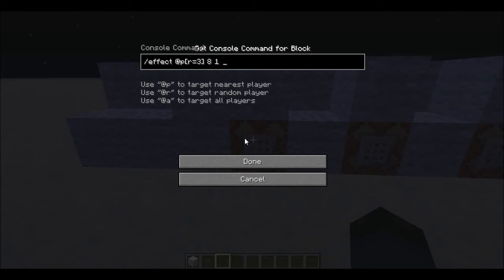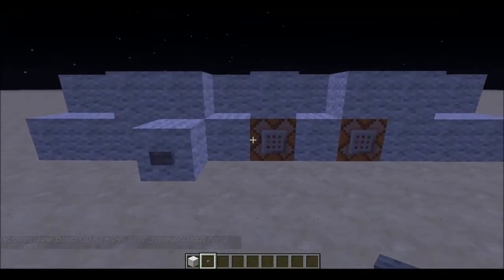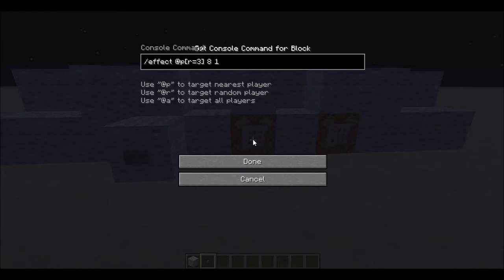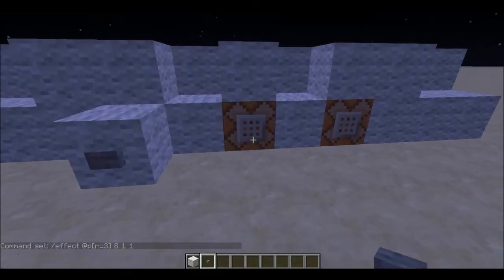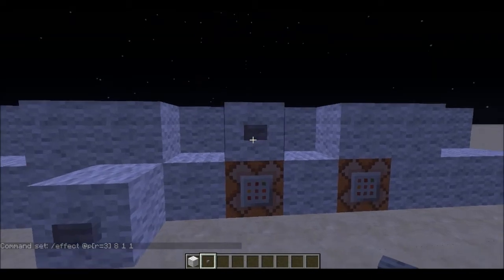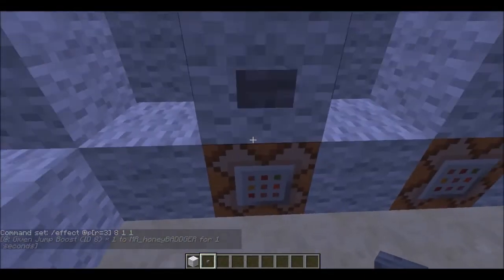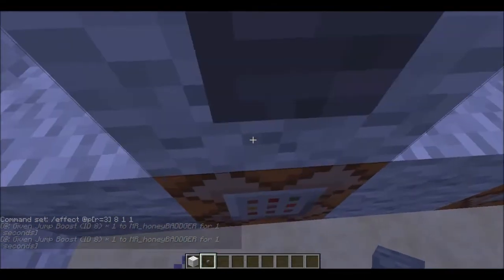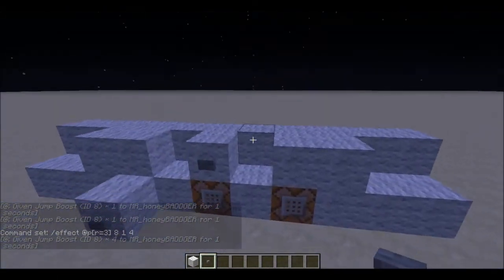JUMP PADS WITHOUT MC EDIT snapshot 13w09c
this is a short simple tutorial on making jump pads without the hard use of mc edit enjoy